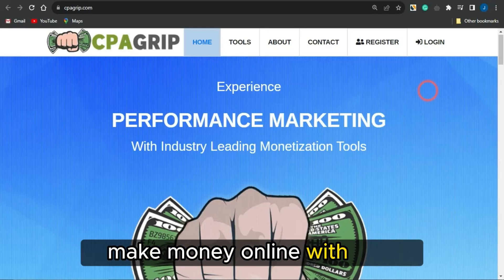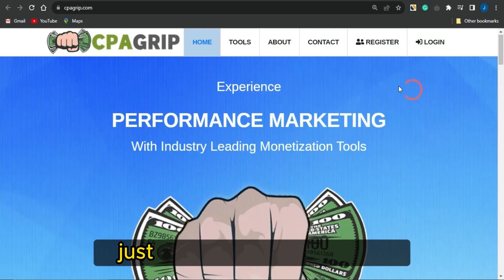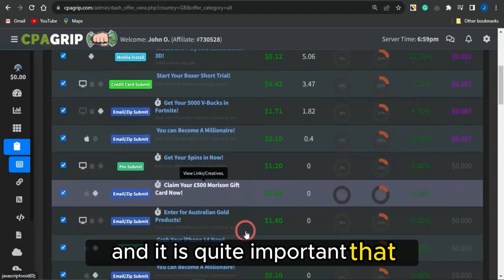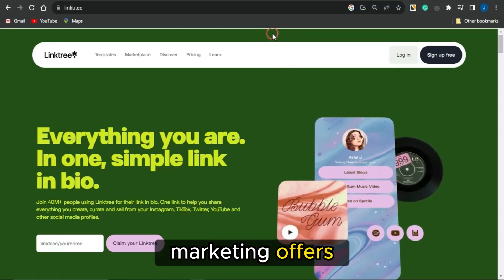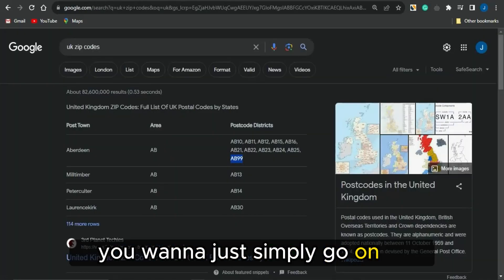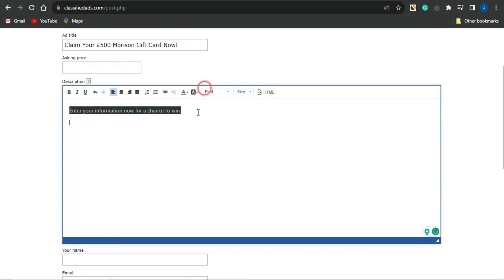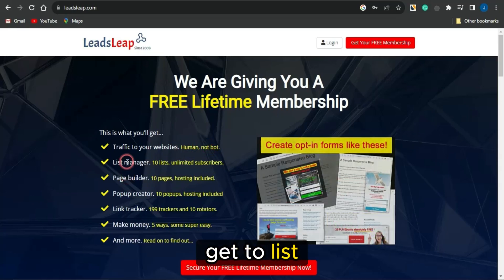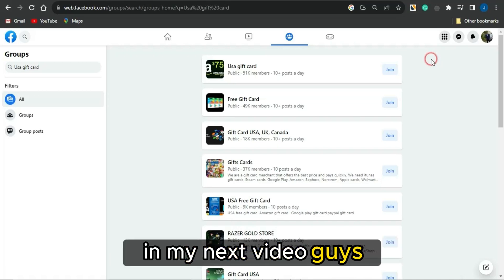CPA MARKETING for Beginners (+$400 PER DAY) CPAGRIP Tutorial MAKE MONEY Online 2023